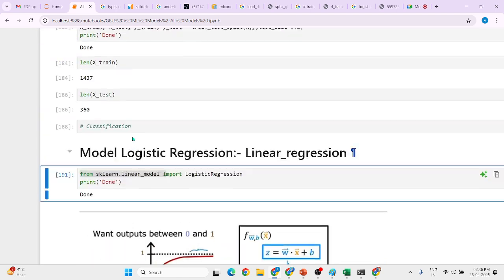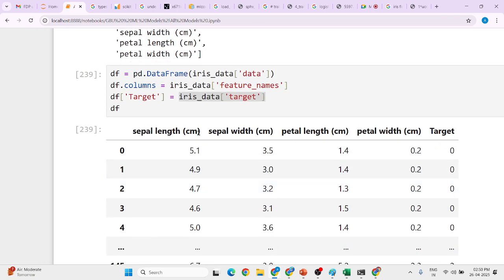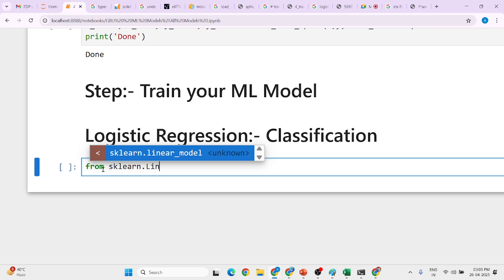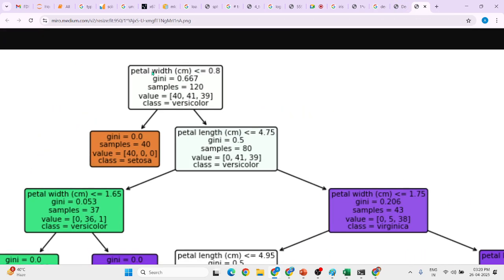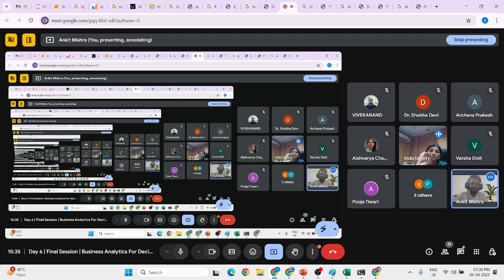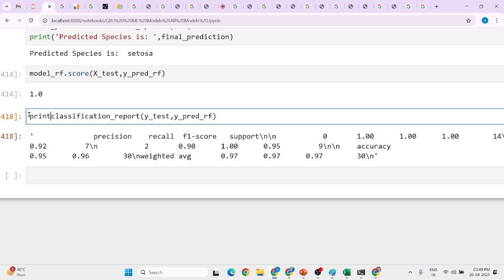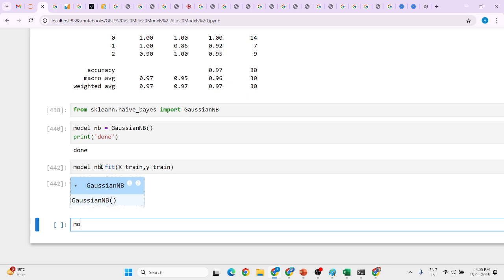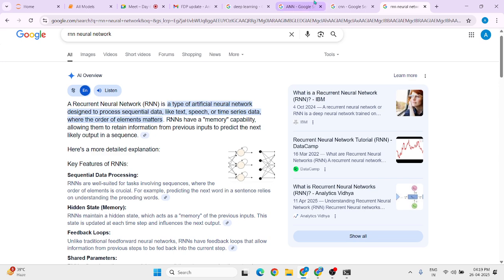Day 6 | Session 2 | BADM | FDP | GBU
Business Analytics For Decision making | Faculty Development Program | GBU
Saturday, 26 April · 2:30pm – 5:00pm